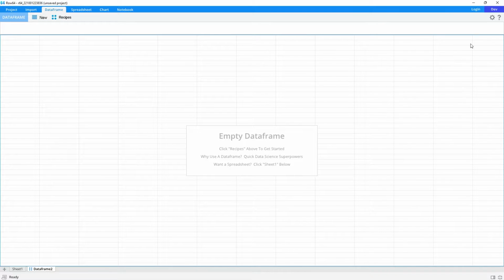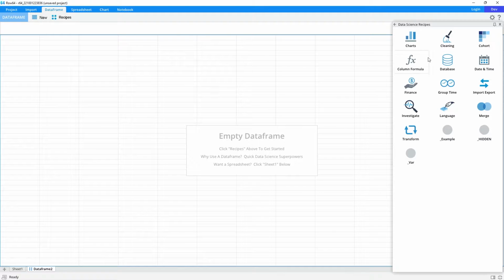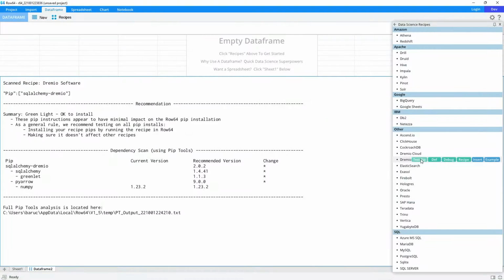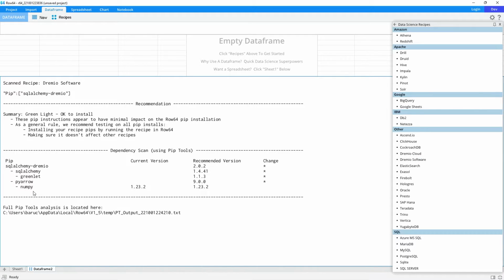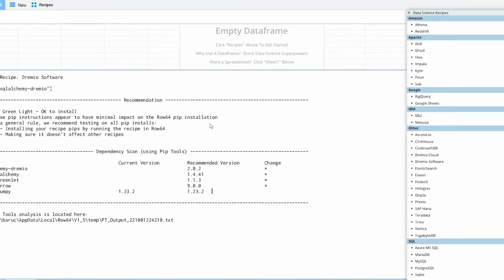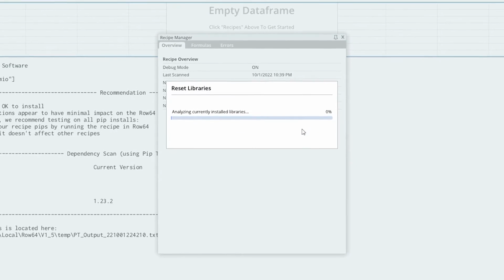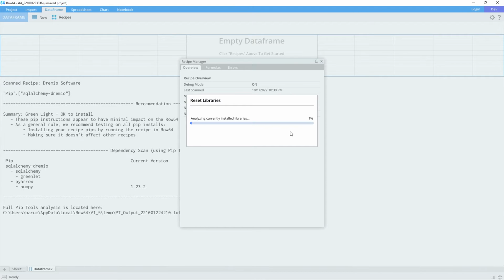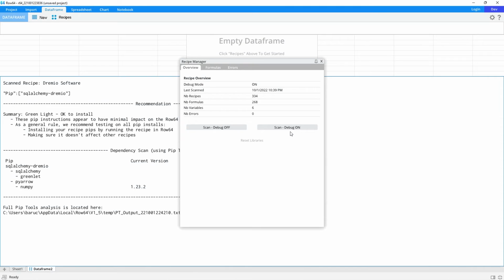Recipe Manager, Dependencies, PIP, Debugging: Python Libraries installed on demand, Debug Tools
Are you learning Python for data analysis and learning Pandas?  Are you looking for a Python Pandas Tutorial that's easy to follow and complete with example data? Row64 is a great way to learn Python due to the over 300 recipes available for common data science tasks.

In this video, we demonstrate Row64's pip installer that allows for anyone Python user to download and install their own libraries in order to leverage the GPU for data analysis and analytics.  Row64 is a GPU enabled spreadsheet that is powered by Python and brings together coders with non-coders to accelerate data work.  It's easy to use python recipes are customizable for use on any data project.  You can make your own and share them too!